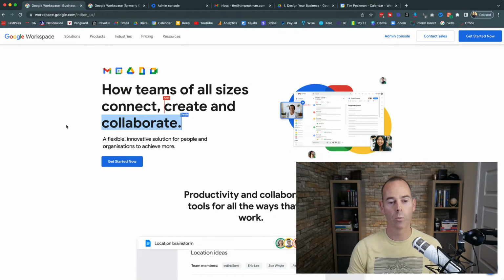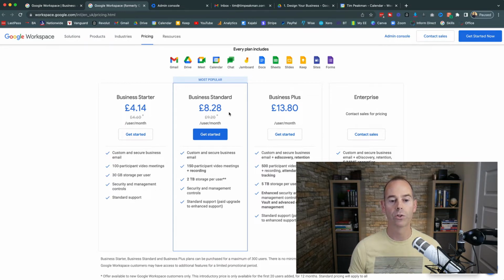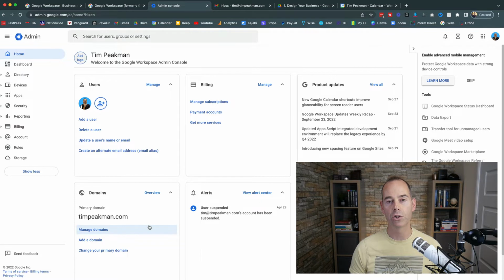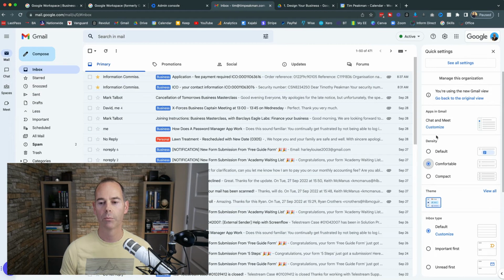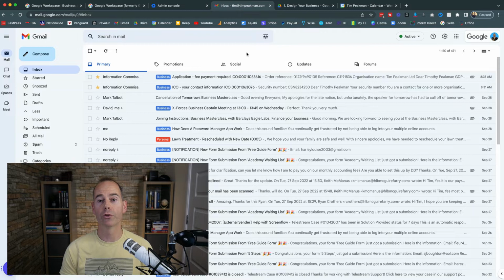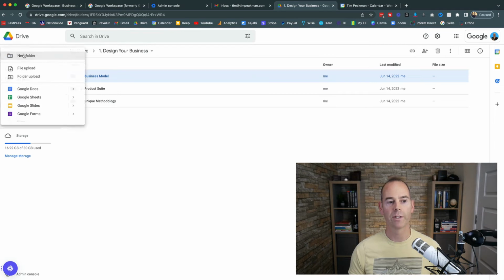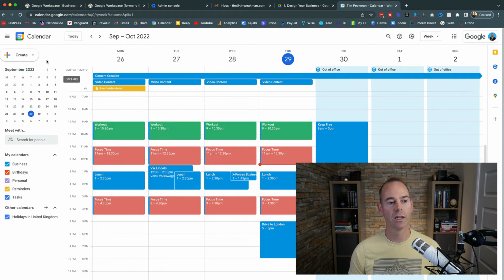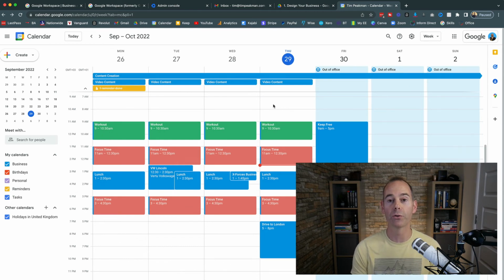How To Use Google Workspace For Your Online Business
Do you know how to best use google workspace for your online business? For more tools, grab a copy of my free checklist containing all the tools you need to run an online business

The most beautiful thing about running an online business is that it gives you ultimate flexibility to work wherever you want and whenever you want. For this to be the case, you must be able to operate completely online and have a paperless, virtual office.

In my experience, the simplest tool to facilitate working 100% online is Google Workspace. They provide you with a suite of internet facing and collaborative tools that help you to effectively run your digital office.

In this video, I run through my favourite 3 tools from the Google Workspace suite, and take you behind the scenes of how I get the most out of them.

In this video, you will learn:

1. The 3 Google Workspace tools that I use on a daily basis and how I get the most out of them.

2. What to avoid when working with Google Mail and why it’s so important.

3. Which tool is my favourite and how it has allowed me to delete my daily task list.

For a small fee you can have your Google Workspace digital office all set up in a comprehensive and collaborative way. All saved to the cloud. Take the leap of faith and go paperless today. You won’t regret it.

- Tim